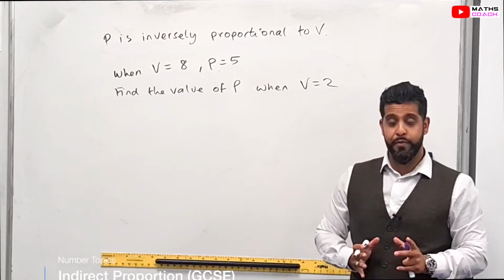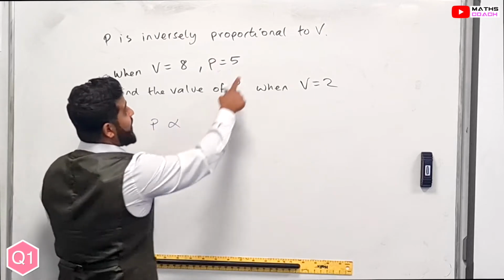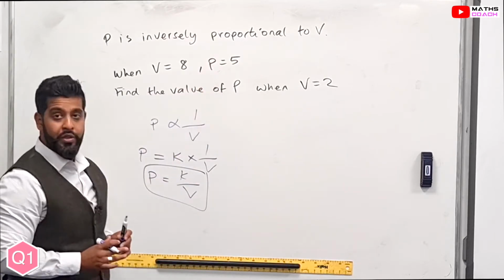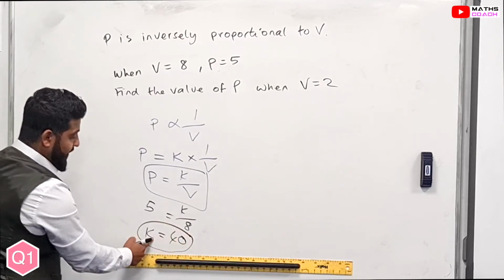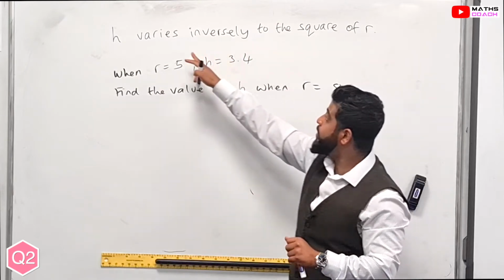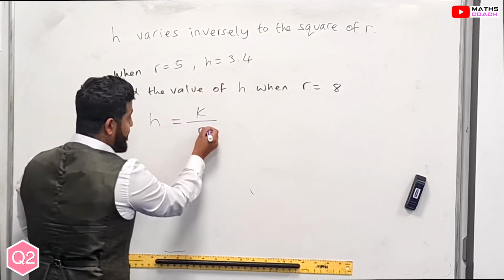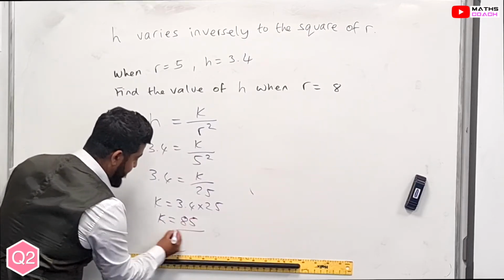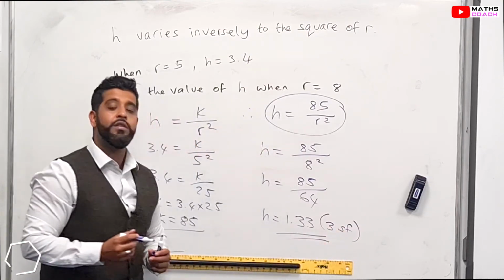Inverse / Indirect Proportion - GCSE Maths Grade 7+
In this lesson you will learn how to calculate Inverse Proportion /Indirect proportion. You will learn what is meant by varies inversely or inversely proportional.

Visit the brand new Maths Coach Academy website for more videos, worksheets and resources. You can also book private tuition.